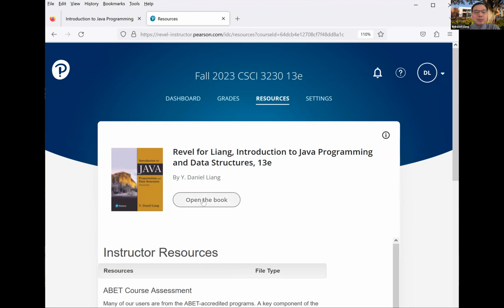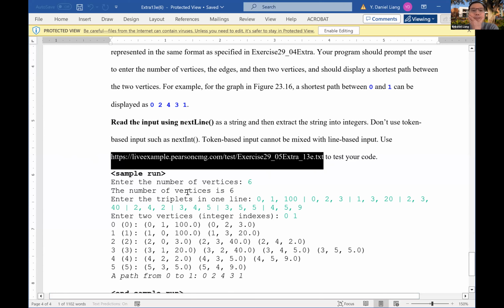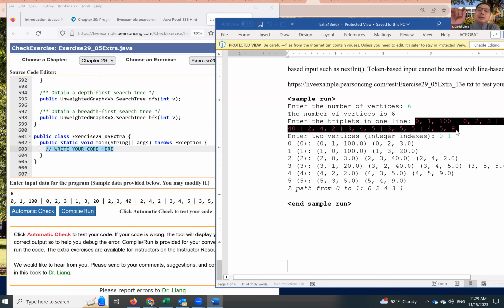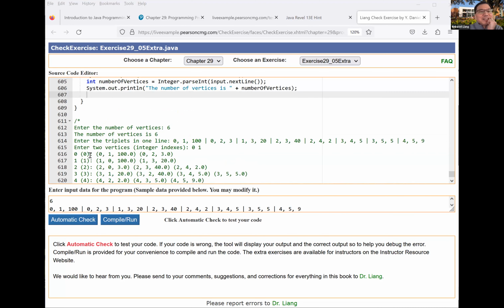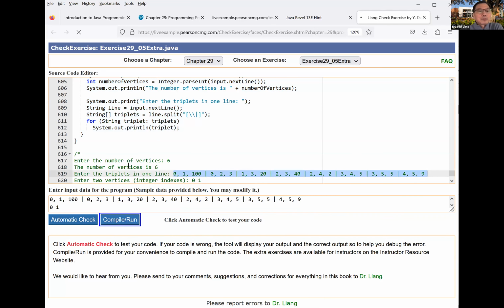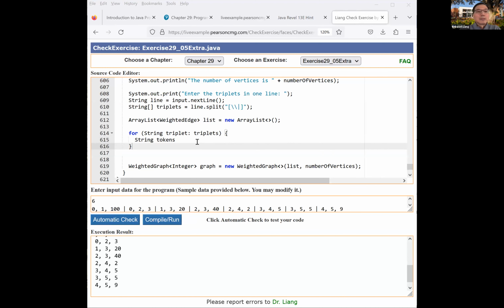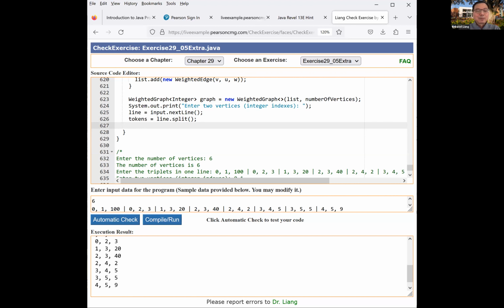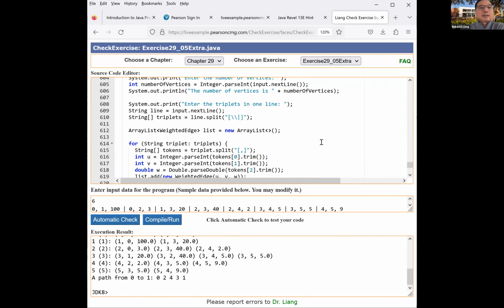CSCI 3230 11 15 2023 Chapter 29